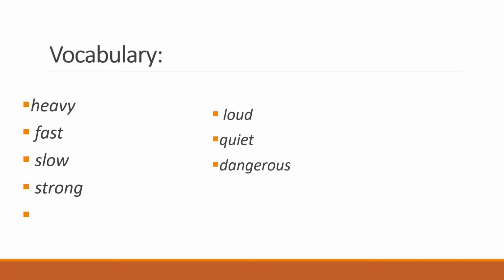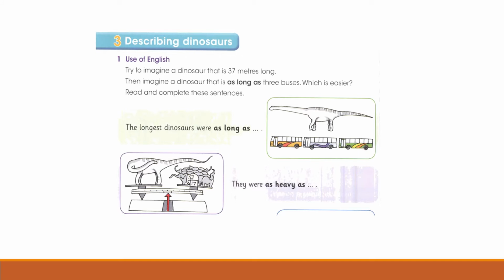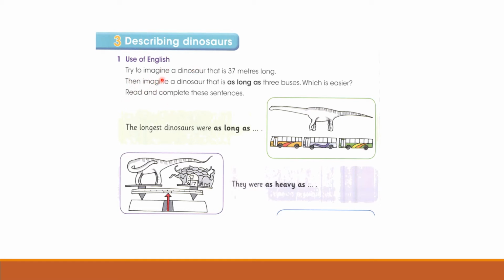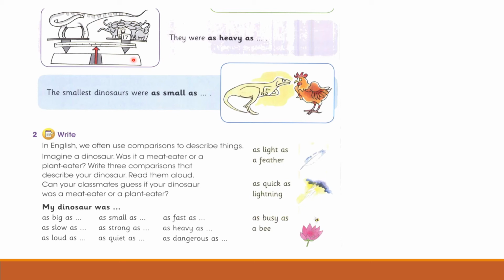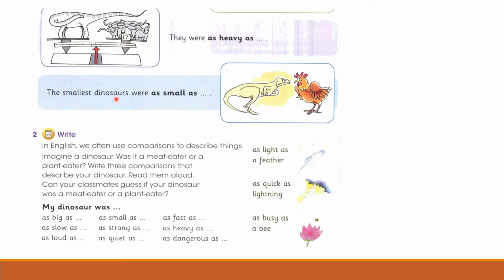Lesson 3 unit 6 Describing dinosaurs (1)